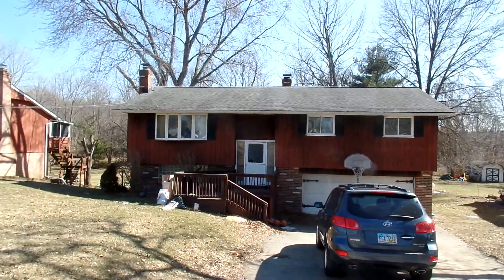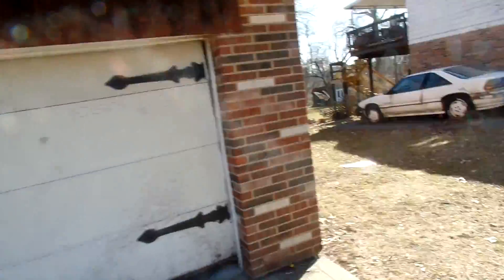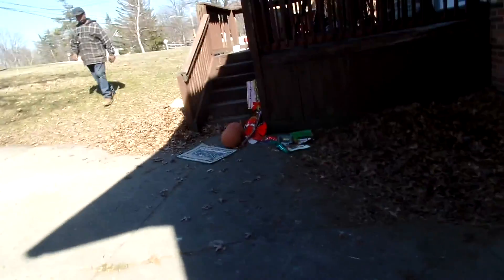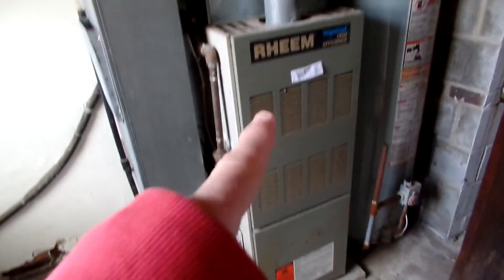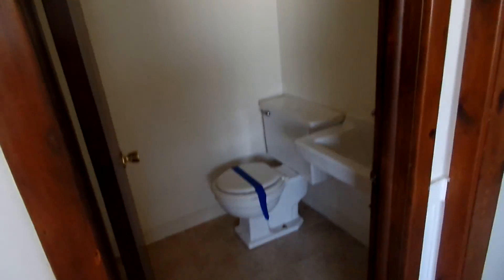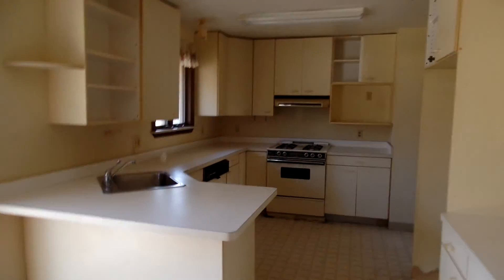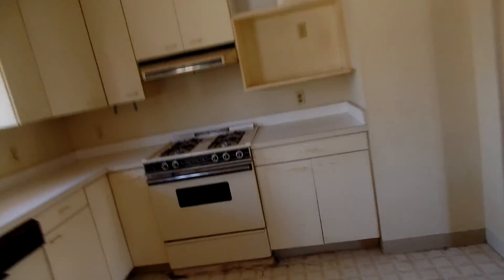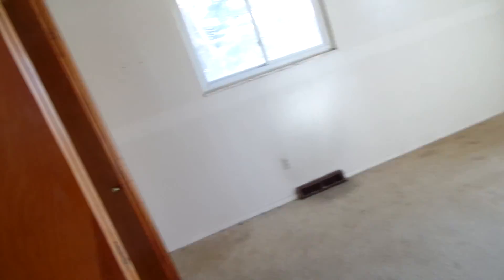Flip Potential Strongsville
Look at how Brett goes through the home and get a brief idea of how to quote construction. Brett is opening a new school for a very few people when it fills up that will be it until next year,  Call today to get started. or Email